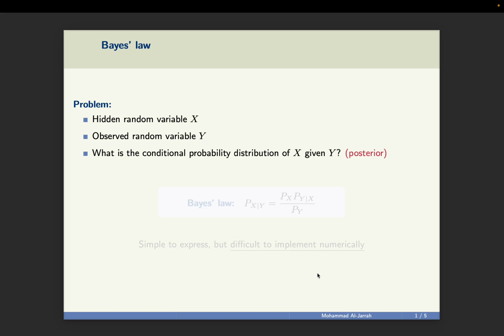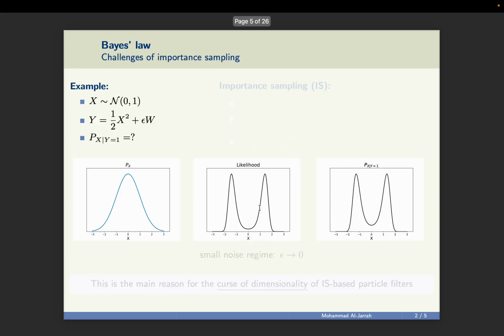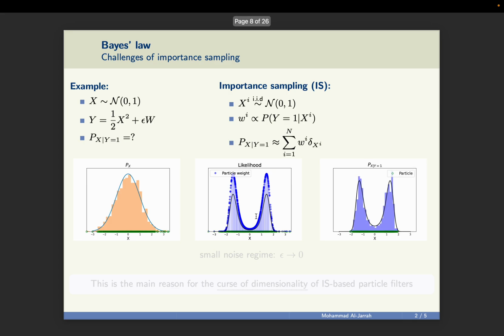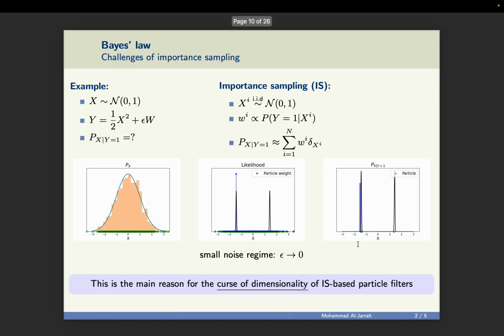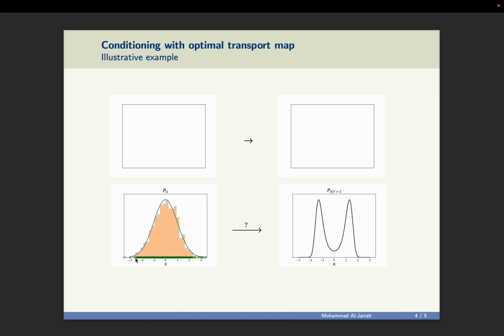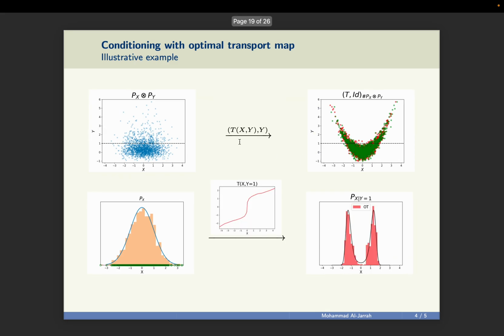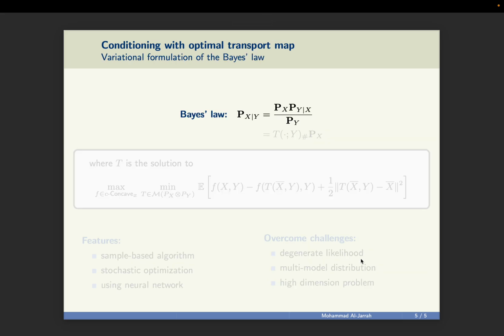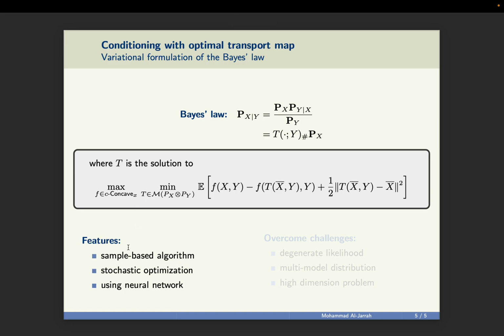Nonlinear Filtering with Brenier Optimal Transport Maps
Official video for ICML 2024 paper "Nonlinear Filtering with Brenier Optimal Transport Maps"